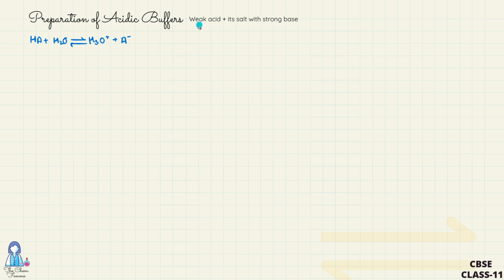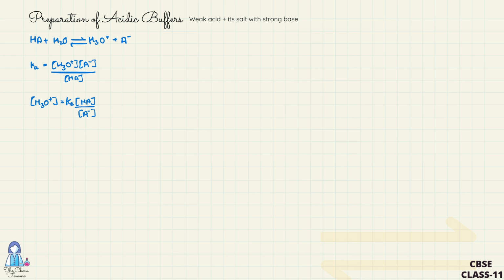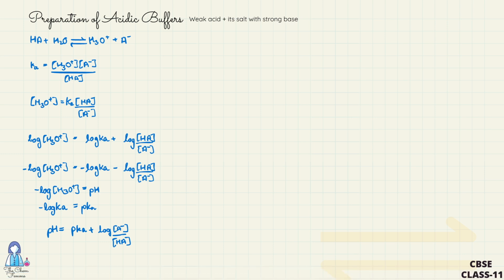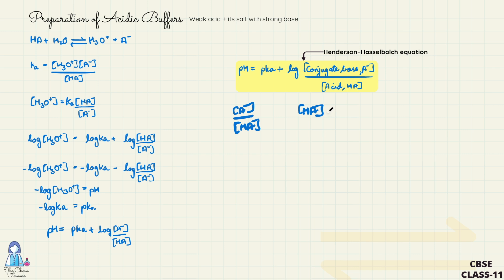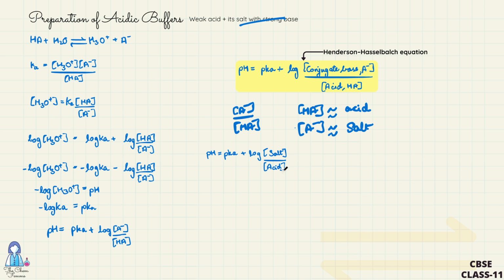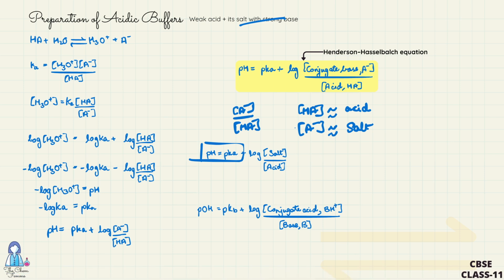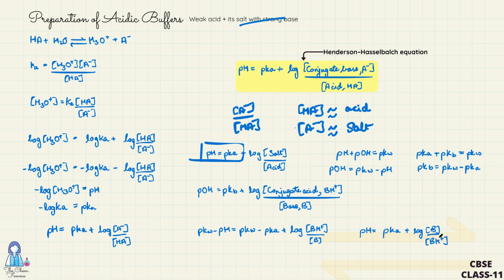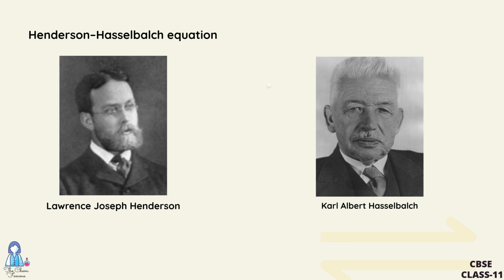Buffer Solutions Part 2: Calculations & Design | Class 11 Exam Prep in English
Struggling with Buffer Calculations? 🧪 In the previous video, we learned what a buffer is. Now, it’s time to learn how to design one! This video is a deep dive into the mathematical side of Ionic Equilibrium for Class 11.

Whether you are preparing for your CBSE School Finals, JEE, or NEET, understanding how to calculate the pH of a buffer and how to choose the right components is crucial for scoring high.

In this video, we cover:
The Selection Criteria: Why we chose a weak acid whose pKa is close to our target pH.

The Math: A step-by-step breakdown of the Henderson-Hasselbalch Equation for both Acidic and Basic buffers.

Key Formulas to Remember:
For Acidic Buffers: pH= pKa + log [Salt]/ [Acid]
For Basic Buffers: pOH = pKb+ log [Salt]/[Base]